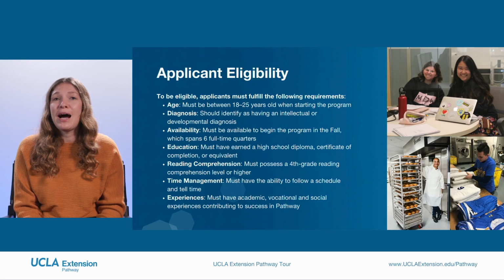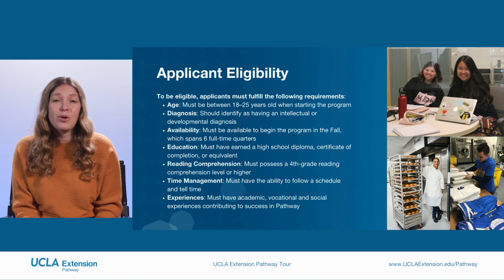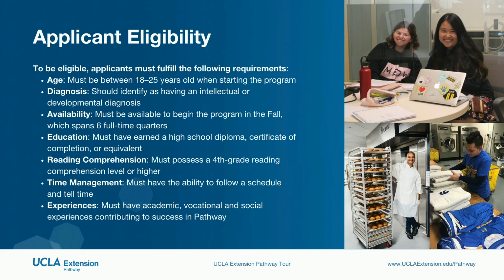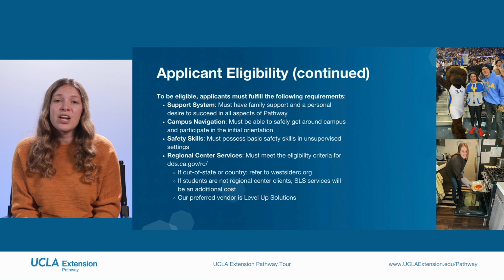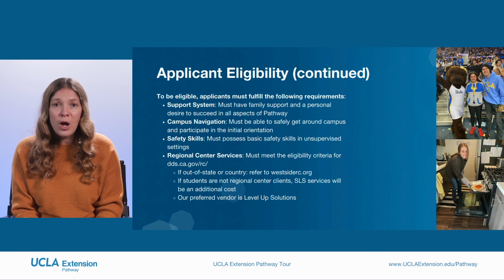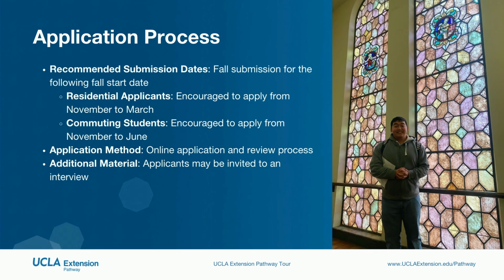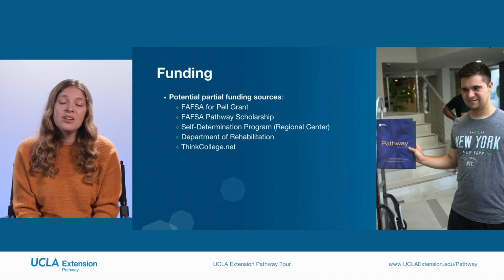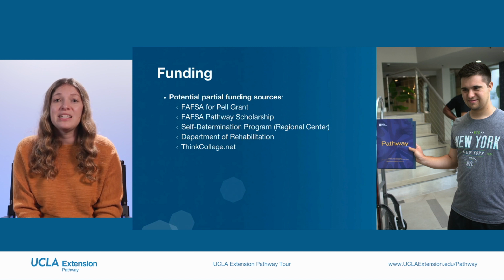Pathway Applicant Eligibility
Hear from our staff as they explain the eligibility requirements, scholarships and available funding for students who wish to apply to the UCLA Extension Pathway Program.